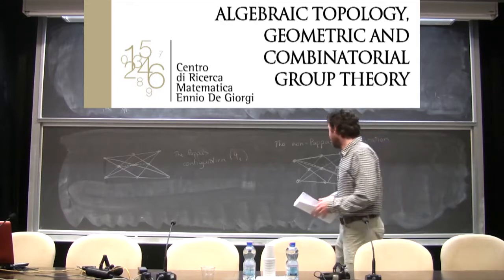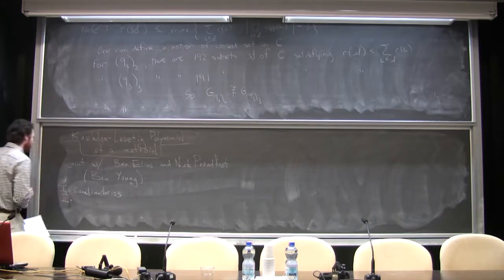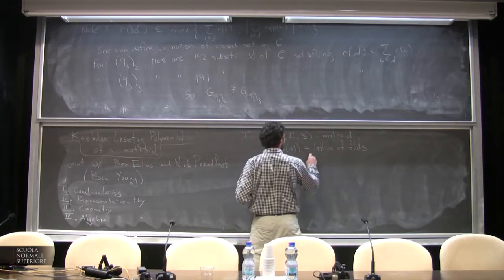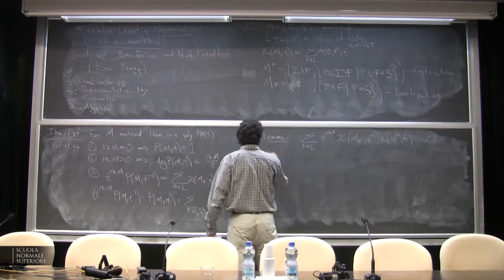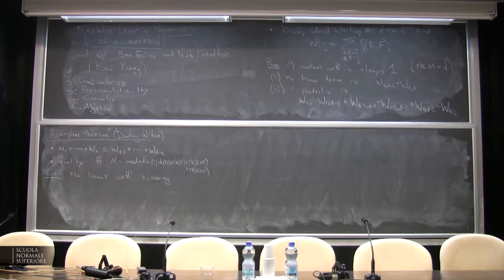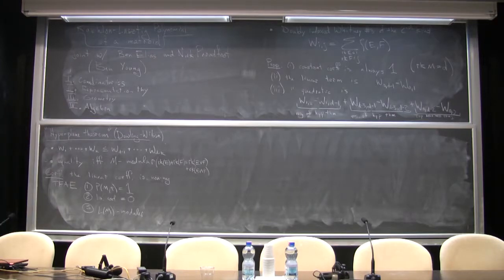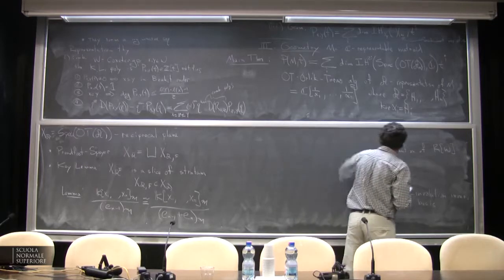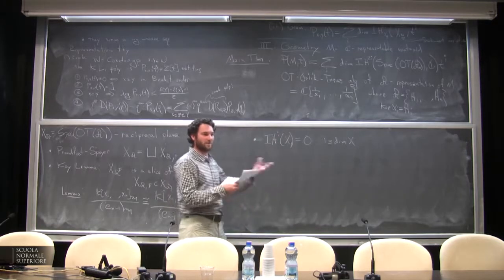Max Wakefield, Research talk - 9 February 2015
Max Wakefield (United States Naval Academy) - Research talk

We study a few different perspectives (combinatorics, geometry, and algebra) of a new polynomial attached to a matroid. First we define the polynomial combinatorially and compute it for certain examples. Then we will discuss how the polynomial arose out of the study of the intersection cohomology of the reciprocal plane (i.e. the Spectrum of the Orlik-Terao algebra). If time permits we will discuss an algebraic interpretation through a deformed Mobius algebra. This polynomial closely resembles the Kazhdan-Lusztig polynomial attached to a Coxeter group. Thought there are significant differences, the similarities are striking